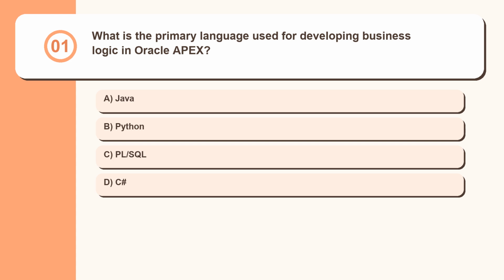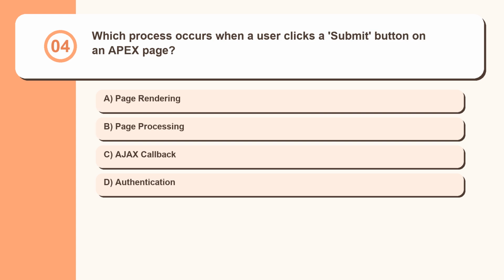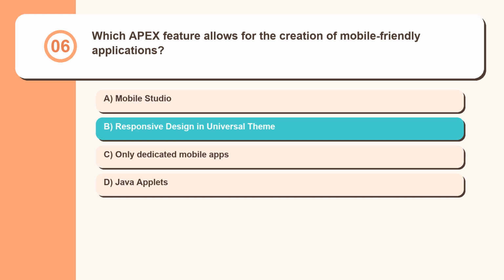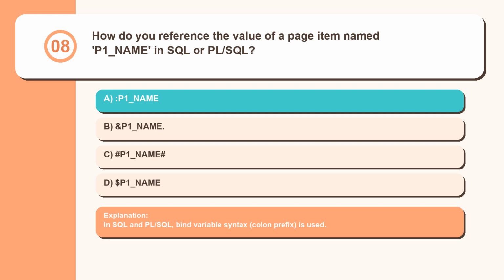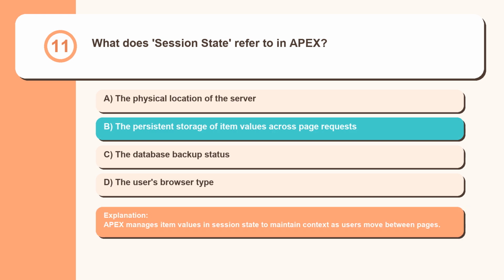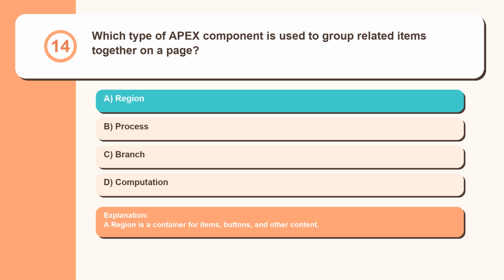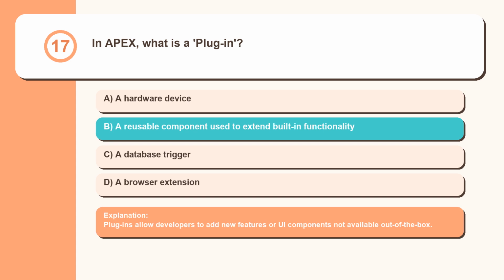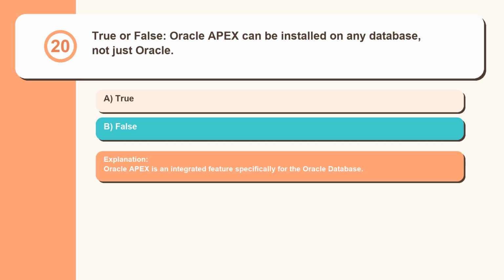Oracle APEX 2026 Certification Mastery and Comprehensive Practice Test Guide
. Achieving the Oracle APEX Cloud Developer Professional certification in 2026 requires a sophisticated understanding of low-code development, cloud integration, and modern web security. As businesses increasingly turn to APEX for rapid application delivery, the 2026 exam has shifted its focus toward the updated Universal Theme, advanced REST Data Source integrations, and the latest features in the App Builder. This guide breaks down the essential 2026 training tips to ensure you are fully prepared for the 1Z0-760 certification exam.

Success on the 2026 Oracle APEX exam depends on your ability to navigate the full lifecycle of application development within an Oracle Cloud Infrastructure environment. We focus on high-yield topics currently trending in the 2026 curriculum, particularly the implementation of Progressive Web Apps (PWA), utilizing the Map Region, and mastering the Faceted Search components. Understanding the logic behind session management and the APEX engine's processing flow is the secret to moving past the passing threshold of 62%.

Mastering the integration of RESTful services is a critical pillar for 2026. You must be able to configure REST Data Sources, handle authentication, and use the APEX_DATA_PARSER package effectively. Our breakdown simplifies these complex data interactions, ensuring you can identify the correct declarative settings for synchronizing remote data. Whether you are building an internal dashboard or a public-facing portal, these insights are designed to sharpen your architectural intuition and reduce errors in the data management domain.

Staying current with 2026 security standards is non-negotiable for passing. The current exam places a heavy emphasis on mitigating Cross-Site Scripting (XSS) and SQL Injection through proper session state protection and authorization schemes. Our analysis highlights the latest strategies for managing workspace users, implementing Social Sign-on (OAuth2), and utilizing the APEX Advisor to identify potential vulnerabilities. Whether you are a student or an experienced PL/SQL developer, these insights help you bridge the gap between building a functional app and securing an enterprise-grade solution.

In addition to these strategic educational breakdowns, we also provide these services, resources, and expert help to ensure every developer has the tools necessary to pass the 1Z0-760. Our goal is to streamline your professional development by delivering the most relevant and updated Oracle APEX education content available for the 2026 cycle.

The structure of this training guide allows you to identify your individual knowledge gaps across all domains, from SQL and PL/SQL fundamentals to advanced JavaScript integration within the APEX framework. We move through the low-code patterns and cloud-native principles that form the foundation of the National Board of Oracle certifications. By mastering these specific competencies, you position yourself as a highly capable professional in an increasingly demanding tech market. Consistent practice with 2026-specific mock exams and component walkthroughs will give you the confidence to navigate the testing center and achieve the certification you need for your career growth. Use this walkthrough as your definitive roadmap to Oracle APEX success.